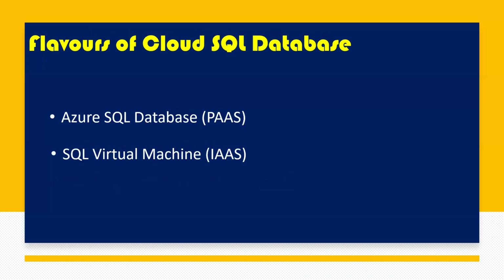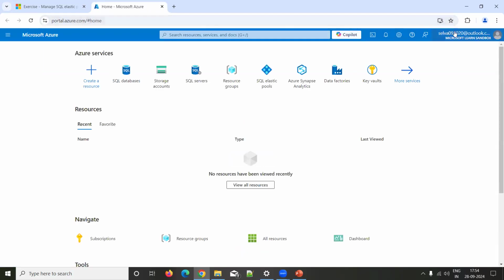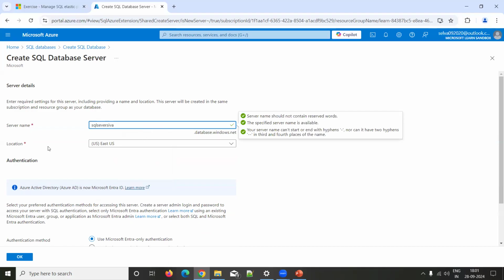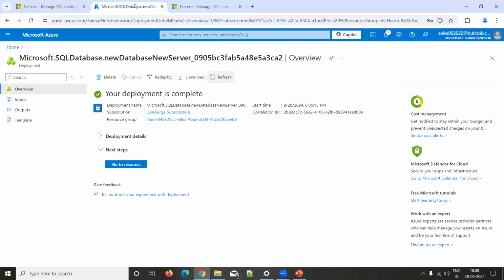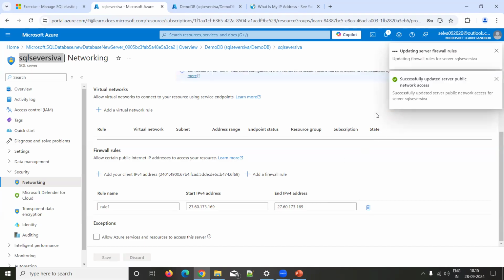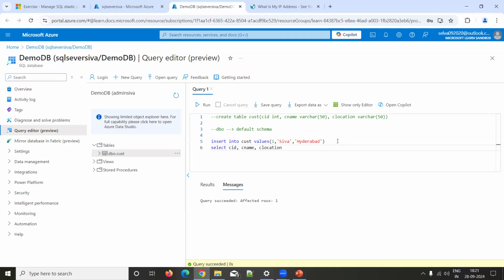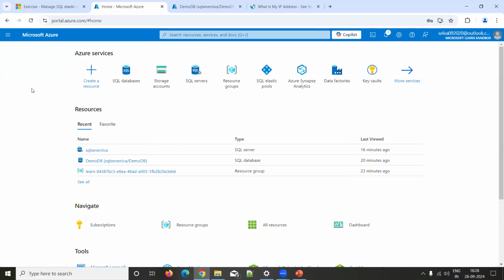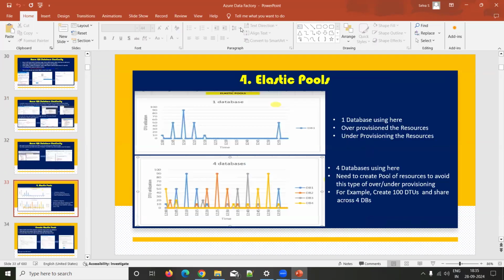Day 2. Azure SQL Database Overview